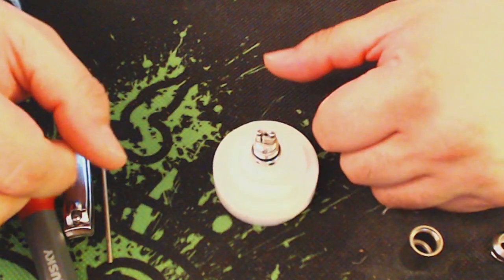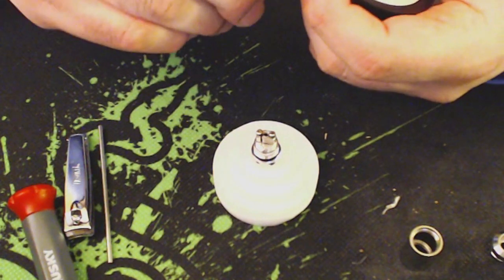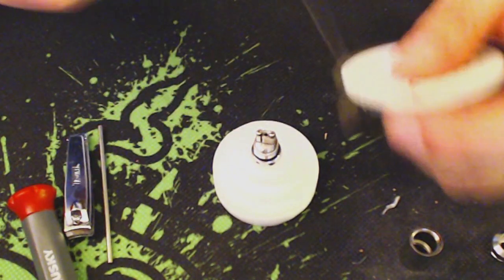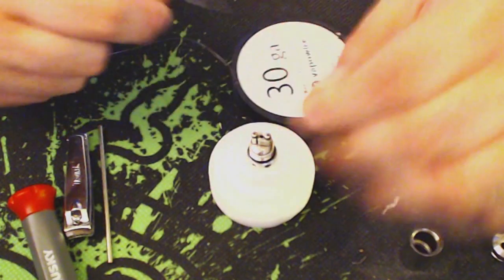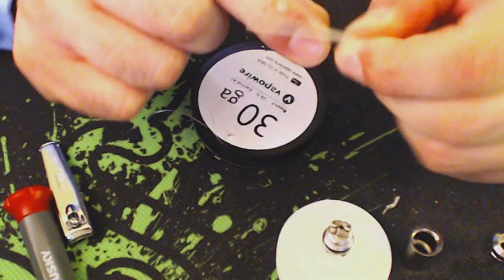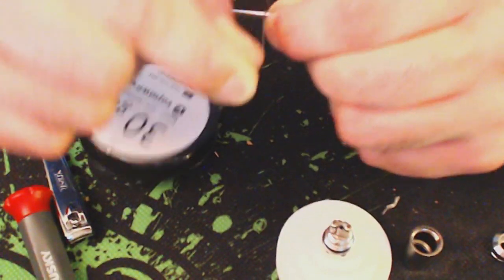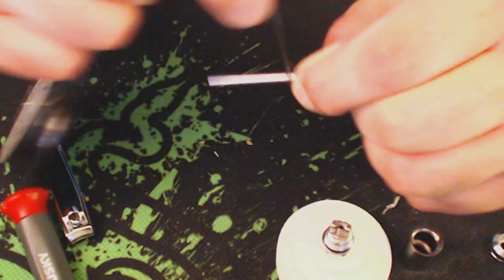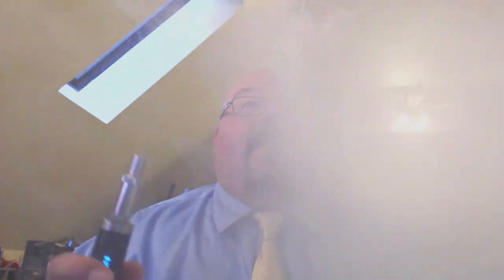Kayfun Dripper & Cyborg DNA30